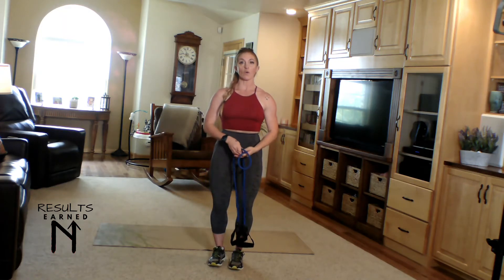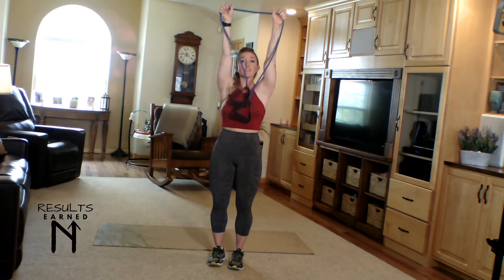RB OH PLL APARTS SHRT